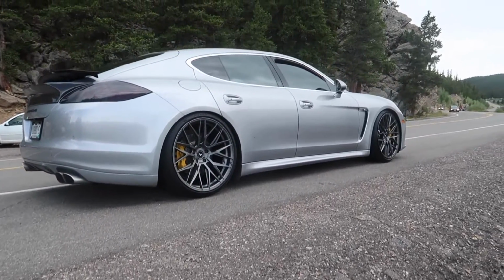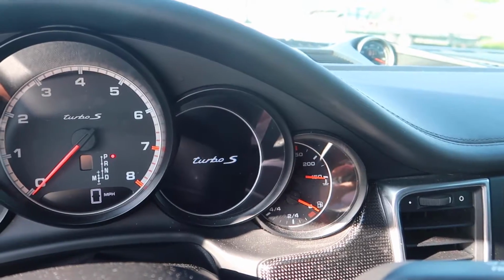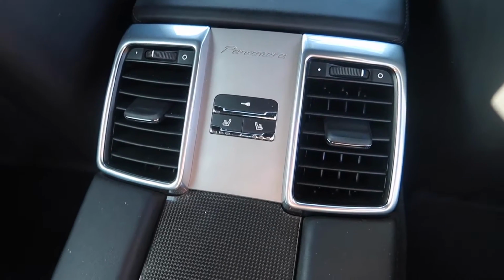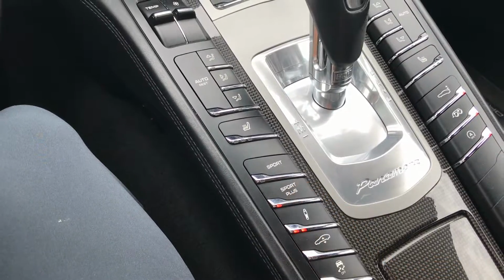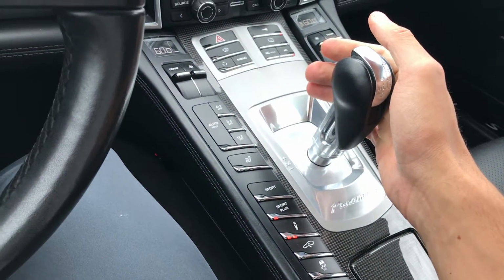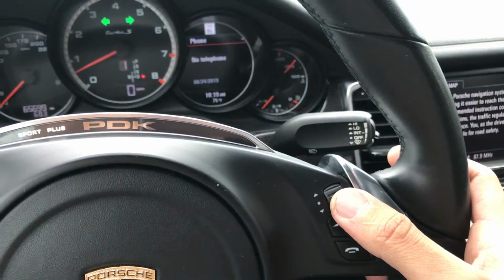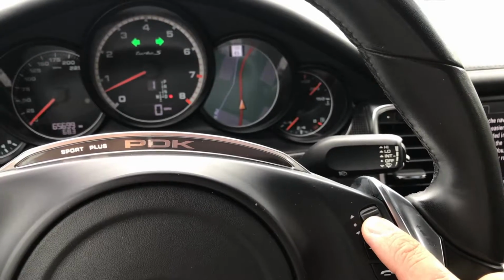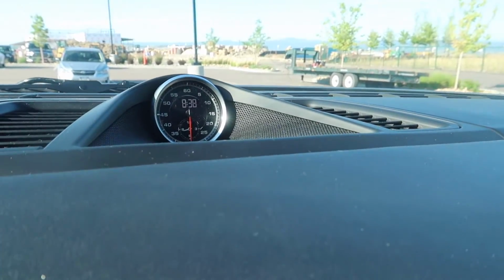I DROVE A 700WHP PORSCHE PANAMERA TURBO! TEST DRIVE AND BRIEF OVERVIEW!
Thank you guys so much for all your support on the channel! I'm heading out this weekend to film a video on the brand new civic type R and i'm so stoked for you all to see the video! Please let me know what car you want to see me do a review on next!

My good friend dan did the intro and has been helping out a ton with the thumbnails so give him a follow on instagram as well!